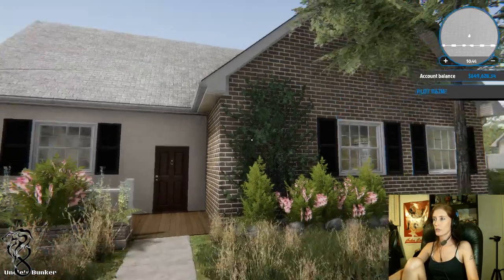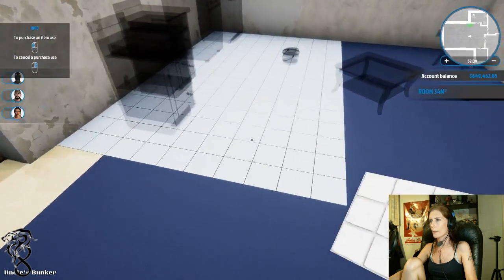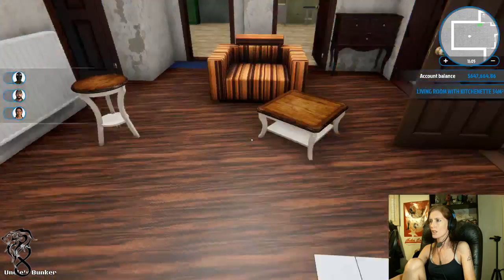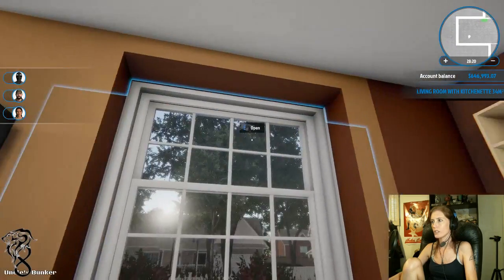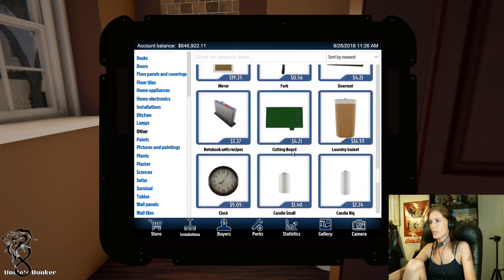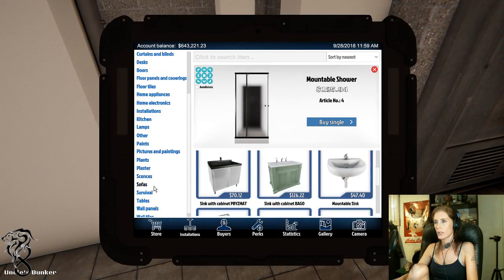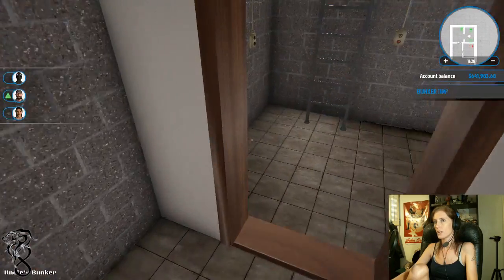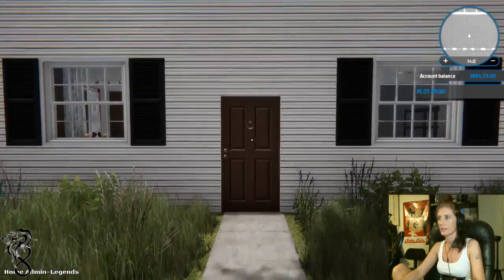[26]Cravings- House Flipper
Bitter Sweet, Special dark, Milky, Pick your craving.